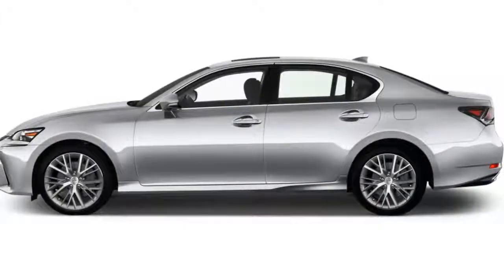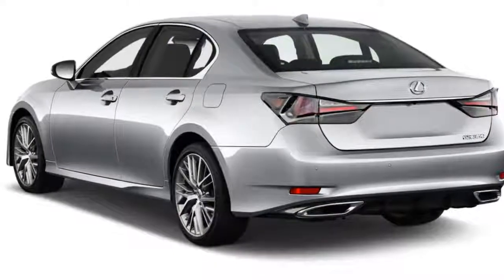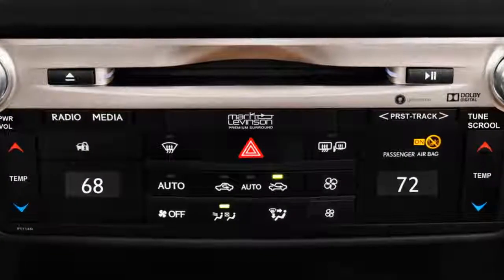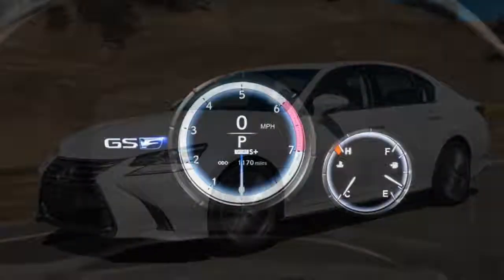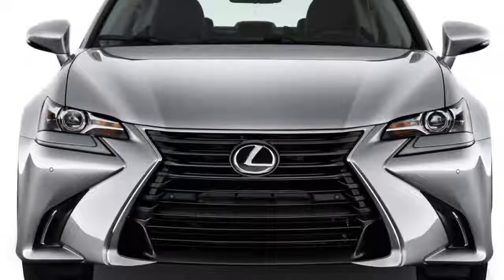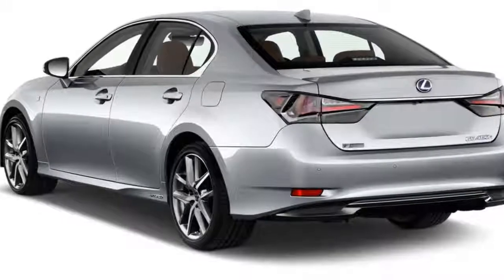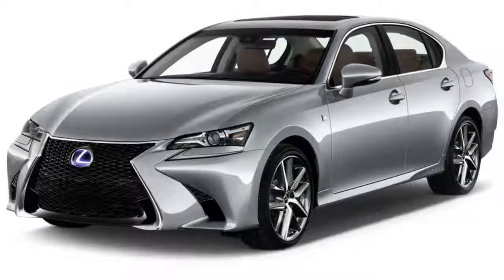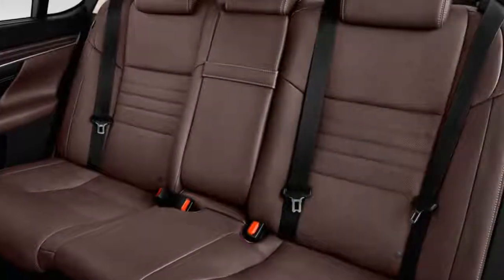2018 Lexus Gs REVIEW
The Lexus GS is a worthy rival for the German sport sedans, taking a sharper edge than some of them. Available in GS 300, GS 350, GS 350 AWD, and GS 450h, in addition to the high-performance GS F (covered separately) models, this mid-size car is appealing for more than just its agile moves.
We also like the GS’s handsome styling inside and out, its V-6 engine, the thrifty hybrid, and the quality of its cabin. In our rating system, it scores a 7.2.
Changes for 2018 are minimal. The base model with its turbocharged 2.0-liter inline-4 is renamed GS 300 from 200t, and the Enform Safety Connect and Service Connect services become complimentary for 10 years.
The GS’s greatest strength is its handling. Well-tuned electric-assist power steering teams with lightweight multi-link front and rear suspensions and a stiff body structure to create an agile car that is communicative and composed. The available adaptive suspension in the even sportier F Sport package (available for every model) balances ride quality with even better agility. Other F Sport features include bigger tires and brakes, variable ratio steering, and an available limited-slip differential—all real performance parts.
Lexus offers a choice of three powertrains, a 241-horsepower turbocharged 2.0-liter inline-4, a 311-hp 3.5-liter V-6, and a hybrid that pairs the V-6 with an electric motor for a total of 338 hp. The 2.0-liter lags behind the competition, and the hybrid is thrifty without being as sporty as the others. We prefer the V-6 for its good power and rich sounds.
The GS’s cabin is another strength, at least from the front row. The front seats are roomy and comfortable, and the materials are of high quality. The back seat, however, is a bit tight for a mid-size sedan, and we are not fans of the Lexus Remote Touch infotainment system.
Safety is also a mixed bag. Lexus makes plenty of safety features standard, including 10 airbags, adaptive cruise control, forward collision warnings with automatic emergency braking, automatic high beam headlights, and lane departure warnings with active lane control. Unfortunately, incomplete crash-test data means the GS hasn’t proven that it is safe in the lab.
All models come well-equipped and this is where the GS has a leg up on its German rivals. It is generally priced like them, but it has more standard features and the options list doesn’t send the price into the stratosphere.